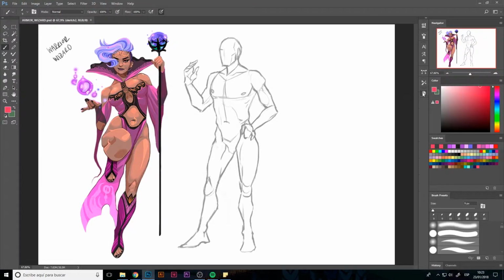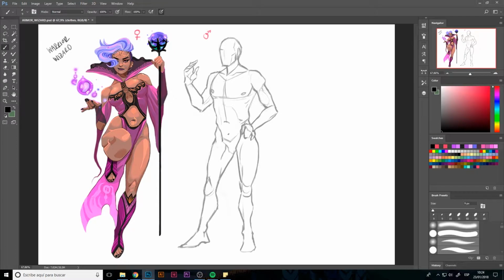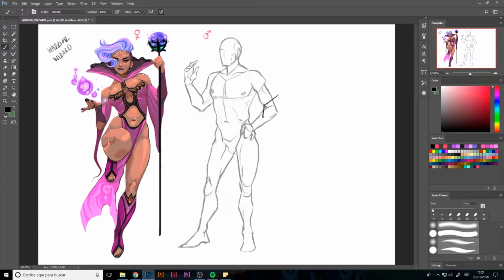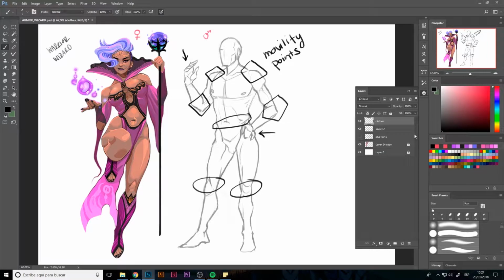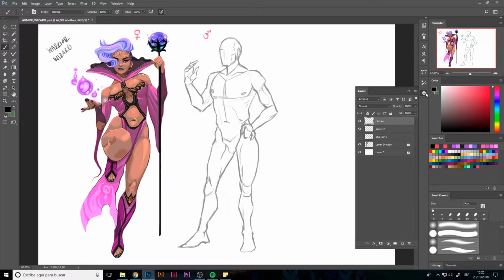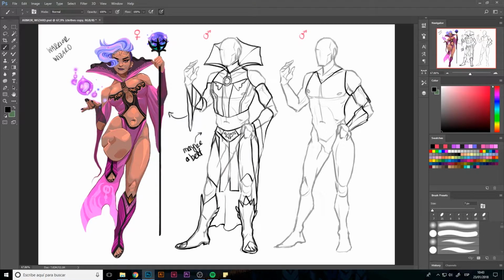05/21 Support: Clothing — Character Design: Create Your Own RPG Heroine_ENG